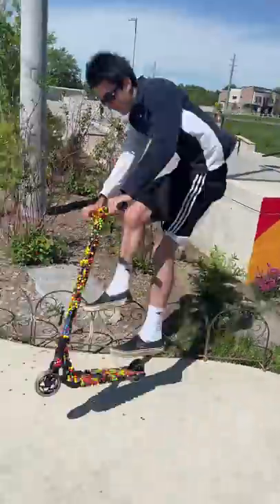CRAZIEST SCOOTER TRICKS!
These scooter tricks are the craziest I've ever seen